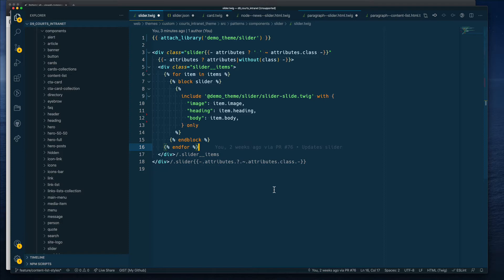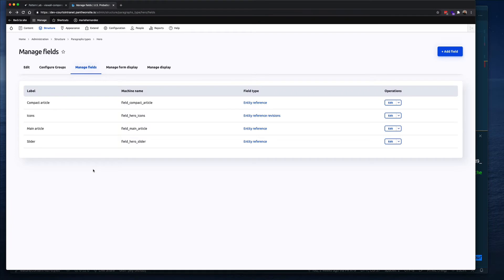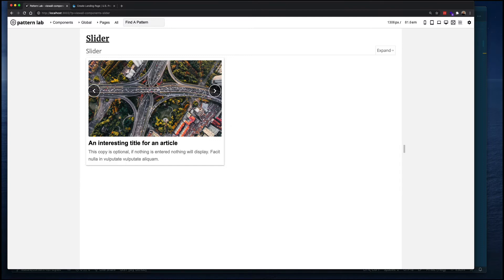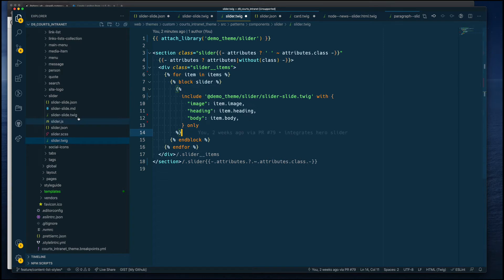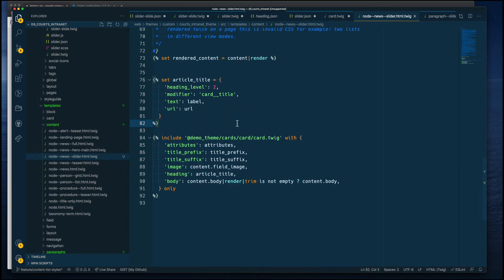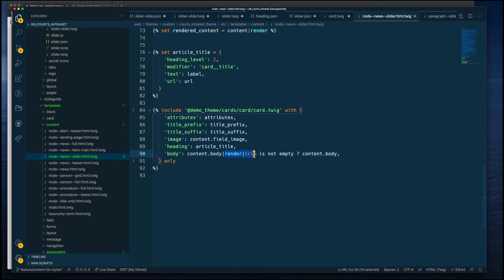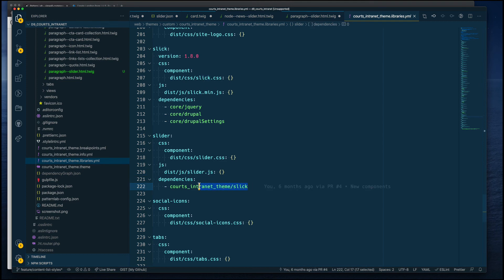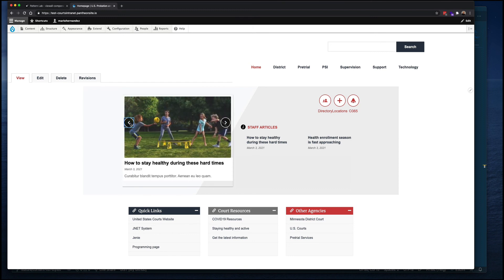Integrating a Slider Component with Drupal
After building a slider component, I now walk you through the steps I take to integrate the component with Drupal so we can present content such as News articles in a slider.